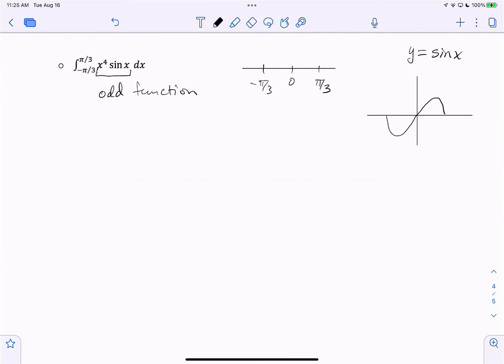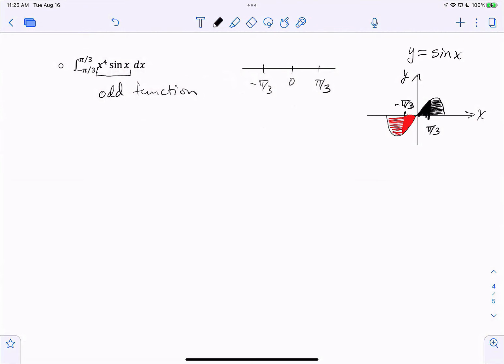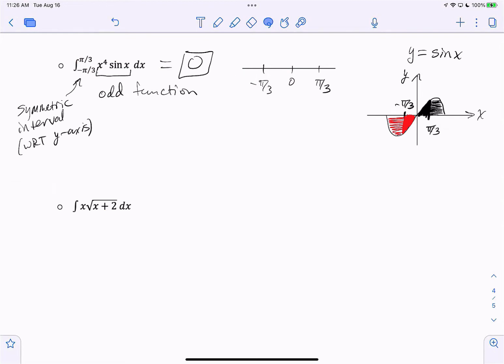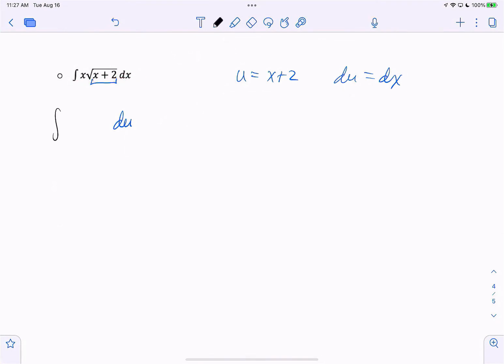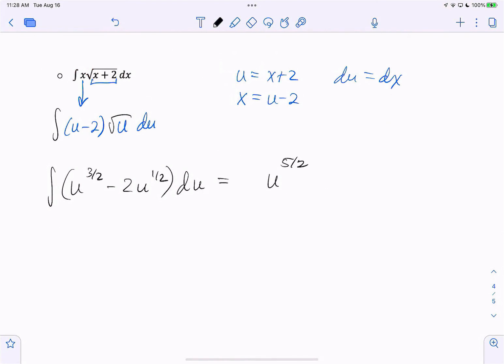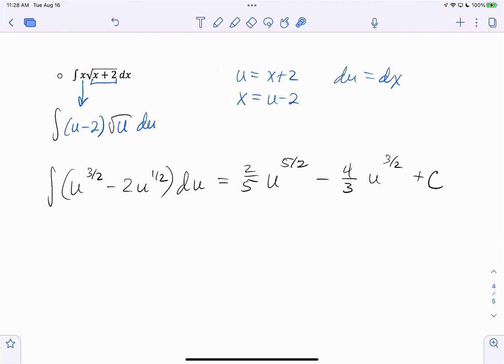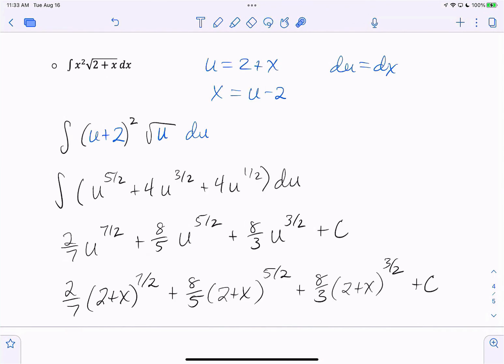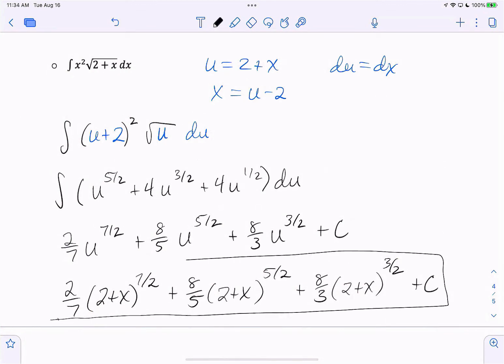More Substitution in Definite Integrals | Calculus 1 (4.5d)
Further practice applying the Substitution Rule to definite integrals.